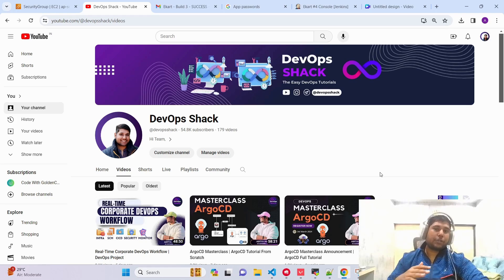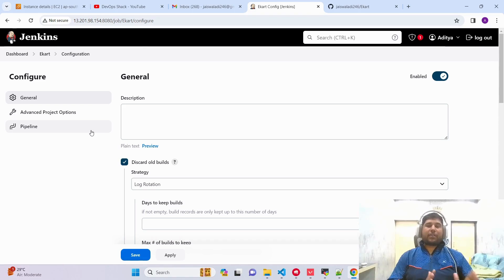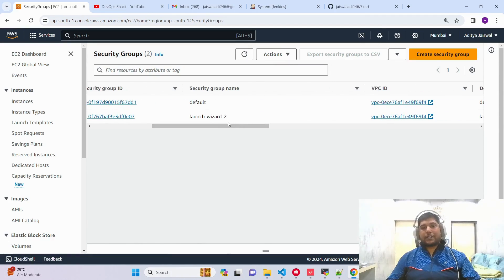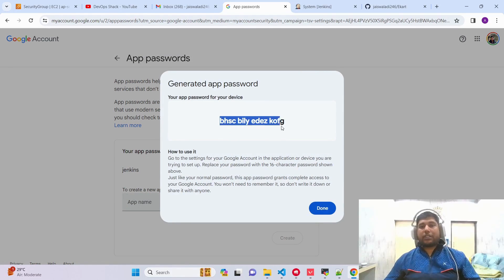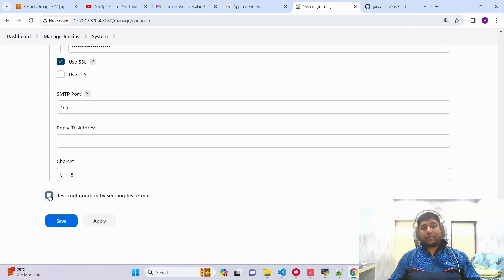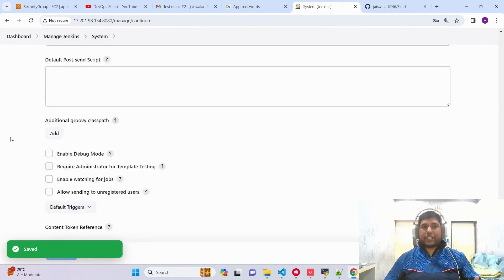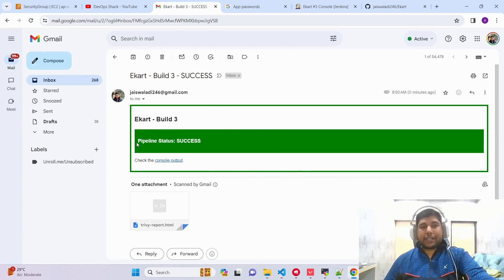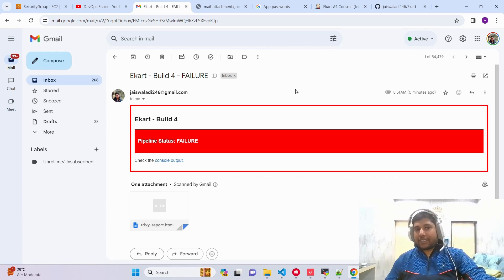Send Email Notifications from Jenkins